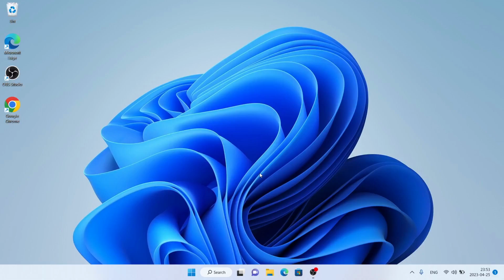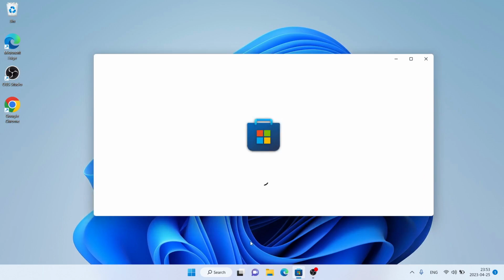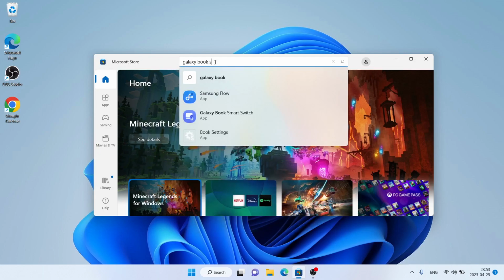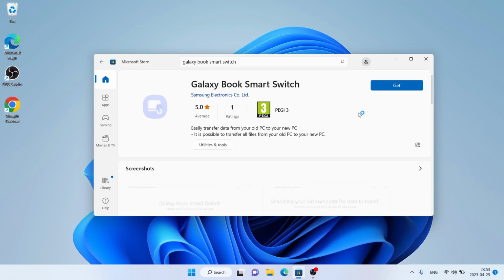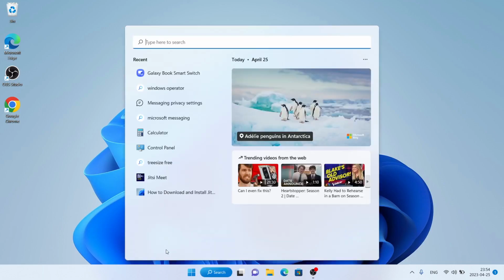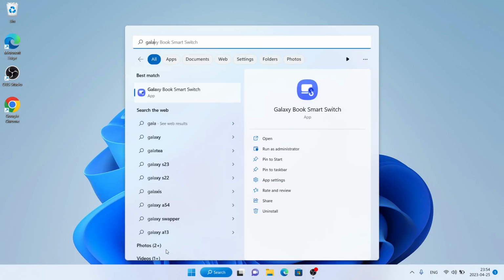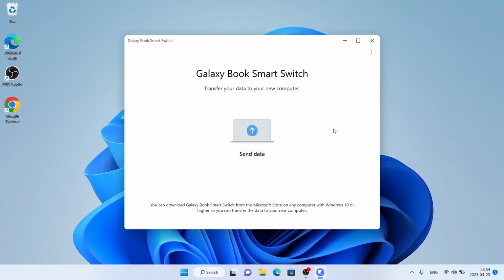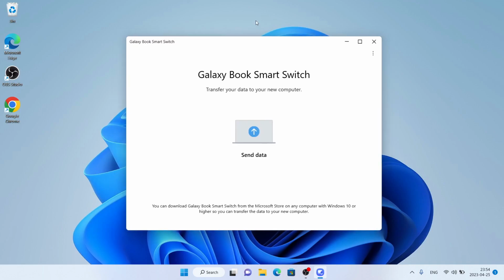How to Download and Install Galaxy Book Smart Switch For Windows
Easily transfer data from your old PC to your new PC
- It is possible to transfer all files from your old PC to your new PC.
- It is possible to install the Microsoft Store app installed on your old PC on your new PC.
- It is possible to apply the settings of your old PC to your new PC.